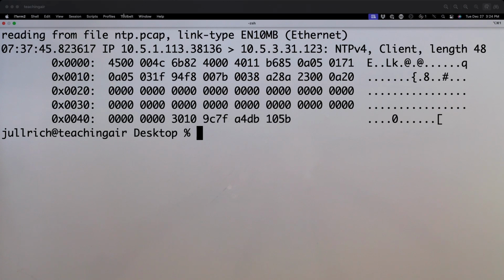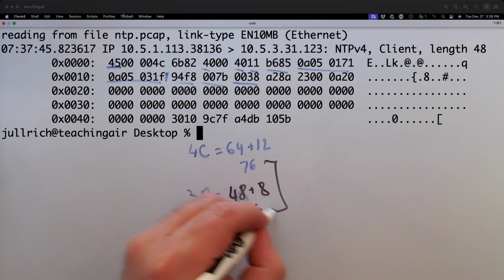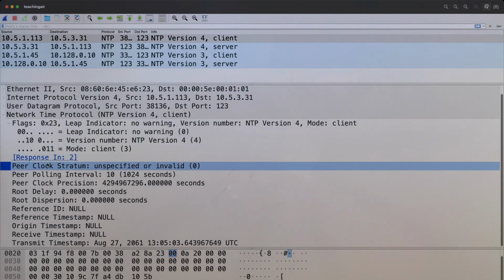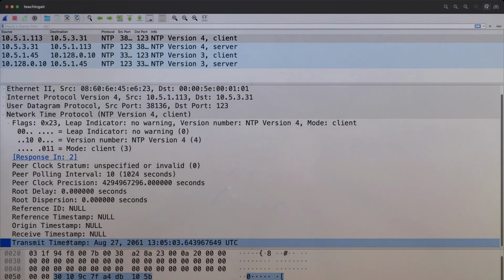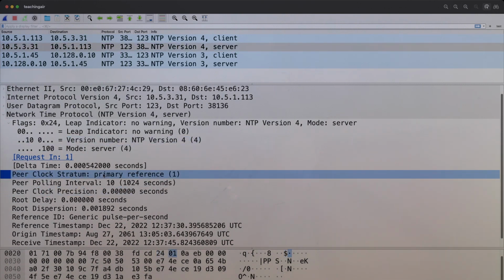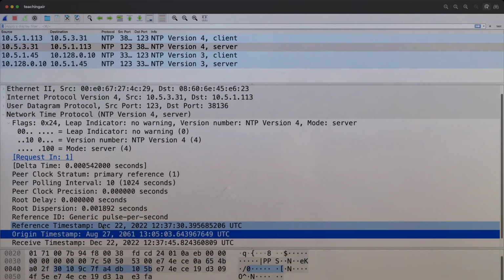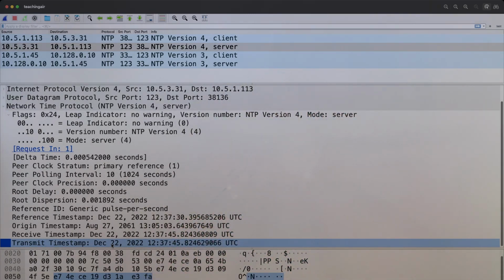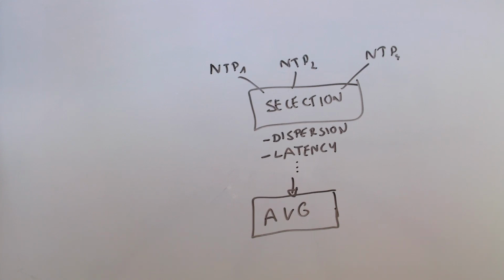Packet Tuesday - NTP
We will be inspecting NTPv4 requests and responses and talk a bit about how NTP is implemented.